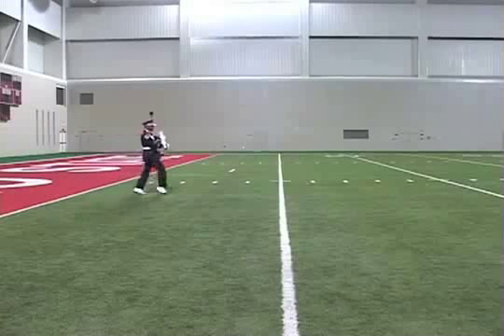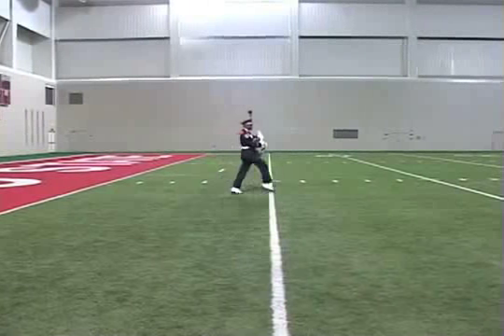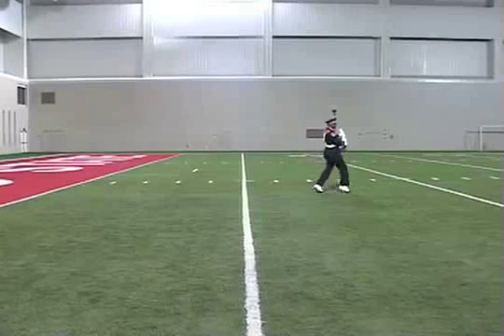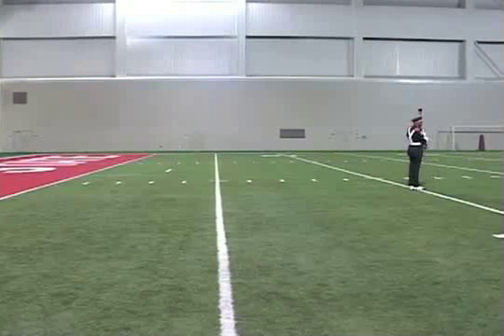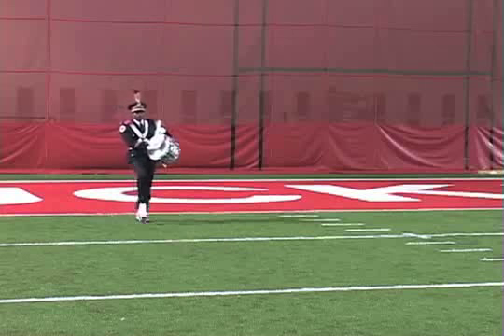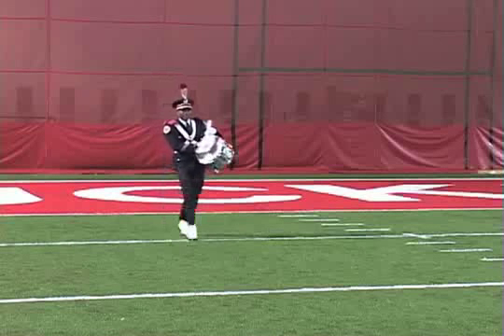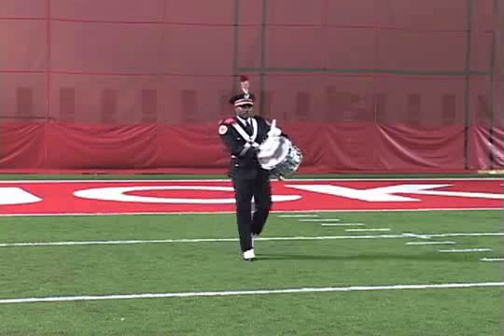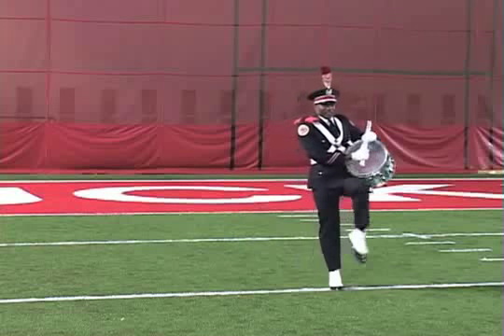8 5 Step